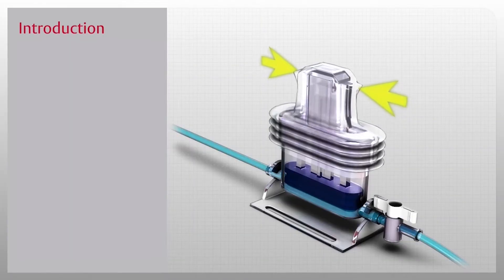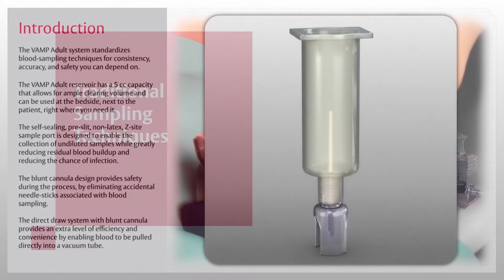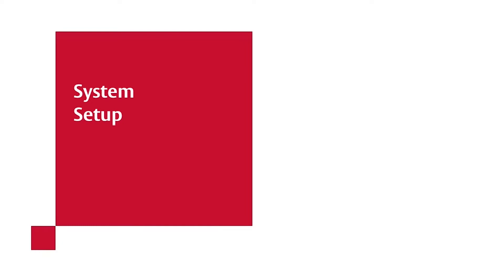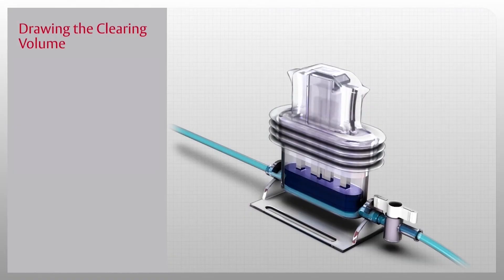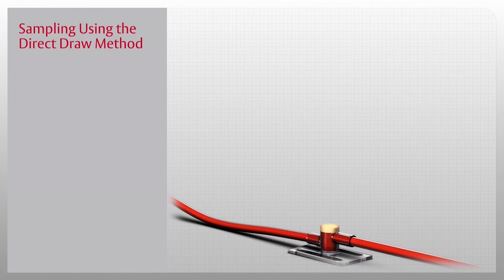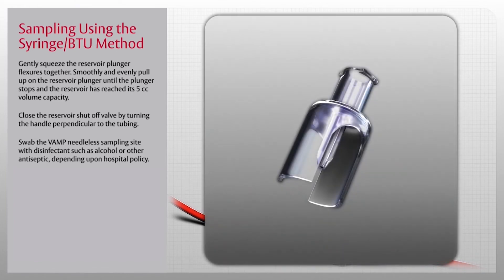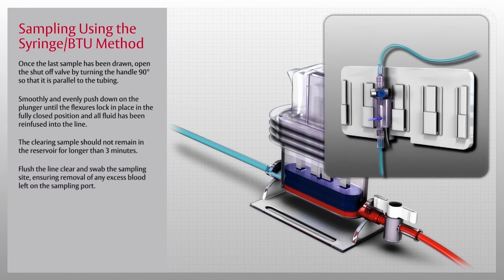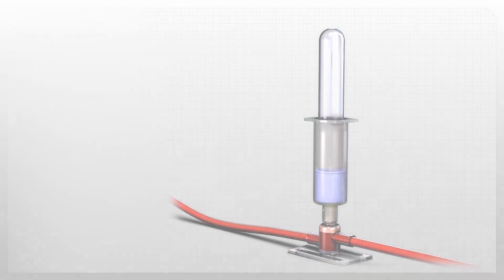VAMP Adult system setup video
Safe, simple and reliable closed blood sampling for effective patient blood management.

Edwards Lifesciences' VAMP closed blood sampling systems incorporate an in-line reservoir that allows clinicians to reinfuse rather than discard the clearing volume to minimize blood loss during sampling. Needle-less VAMP systems are designed to reduce infection, needle sticks, and blood waste associated with conventional blood sampling methods. 1-4

References:
1.Peruzzi, W.T., et al., A clinical evaluation of a blood conservation device in medical intensive care unit patients. Critical care medicine, 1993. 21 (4): p. 501-6
2. Oto, J., et al., Comparison of bacterial contamination of blood conservation system and stopcock system arterial sampling lines used in critically ill patients. American Journal of Infection Control, 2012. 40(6): p.530-4
3. O'Hare, D. and R.J. Chilvers, Arterial blood sampling practices in intensive care units in England and Wales. Anaesthesia, 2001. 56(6): p. 568-71
4. Tang, M., et al,. Closed Blood Conservation Device for Reducing Catheter-Related Infections in Children After Cardiac Surgery. Critical Care Nurse, 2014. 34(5); p.53-61

CAUTION: Federal (United States) law restricts this device to sale by or on the order of a physician. See Instructions For Use (IFU) / Directions For Use (DFU) for full prescribing information, including indications, contraindications, warnings, precautions and adverse events.